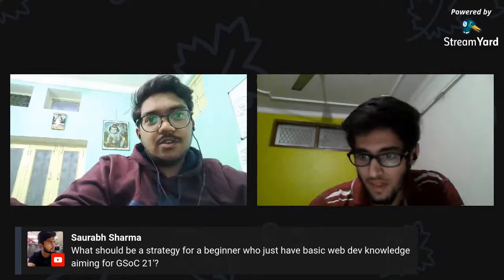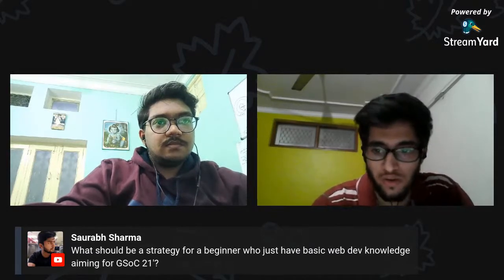AMA on Google Summer of Code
Google Summer of Code, is an international annual program in which Google awards stipends to students who successfully complete a free and open-source software coding project during the summer.

To spread light in your path, we are here with our another and most demanding  AMA Session on GSoC.

For this amazing session on GSoC, We have "Kartikay Bhutani" who has experience as being a GSoC Mentor and was a part of GSoC 2019 as a Student. He is also a contributor to EOS Design System.

So in this festive season, Lighten your carrier with us, and Stay ready with your questions related to GSoC.